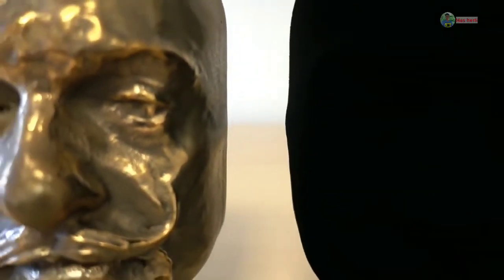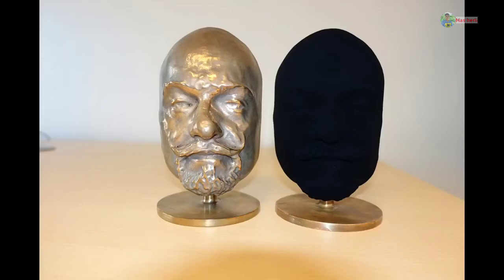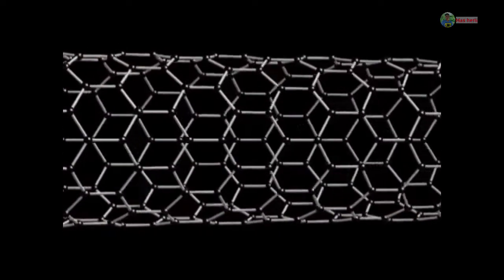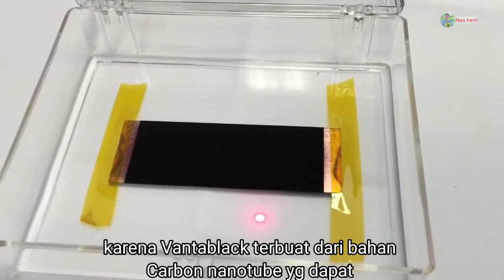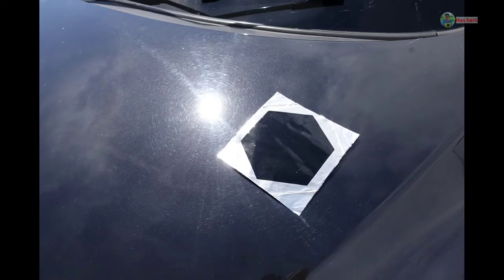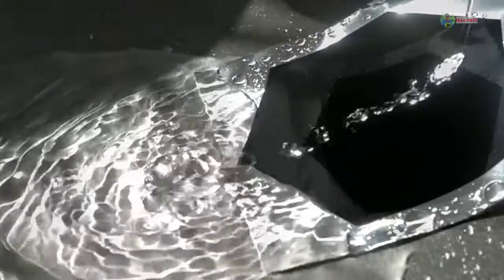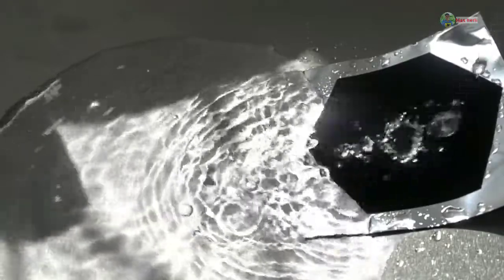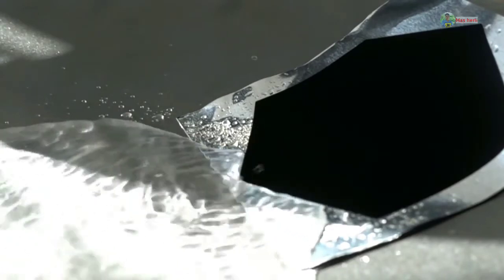Hal unik zat paling hitam dan gelap di dunia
Benda paling hitam dan gelap di dunia
Vertically Aligned Nano Tubes Arrays atau yang lebih dikenal dengan sebutan Vantablack adalah lapisan atau material super hitam yang saat ini memegang rekor sebagai zat buatan manusia yang paling gelap di dunia. Vantablack sendiri dikembangkan pada tahun 2014 oleh perusahaan asal Newhaven Inggris yaitu Surrey Nanosystems.

Awalnya zat ini dikembangkan sebagai sistem kalibrasi blackbody satelit, namun karena sifat fisiknya sebagai material paling hitam dan optiknya yang unik Vantablack bisa digunakan untuk aplikasi yang lainnya seperti mencegah cahaya yang tidak diinginkan masuk kedalam teleskop serta meningkatkan kinerja kamera infra merah baik di bumi maupun diluar angkasa.